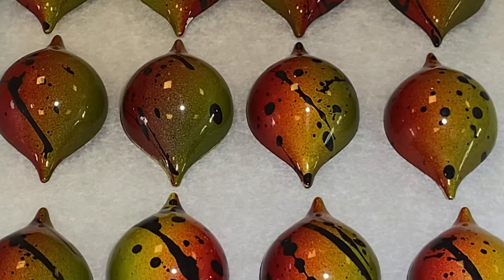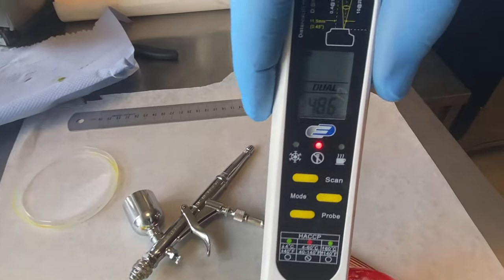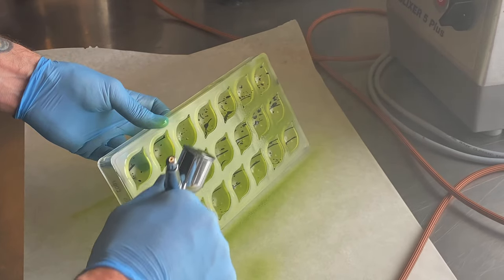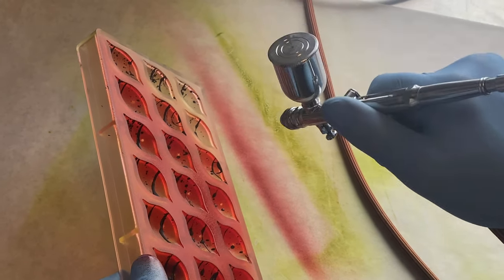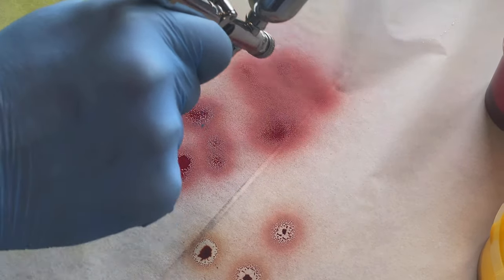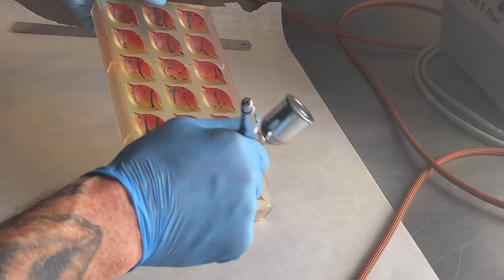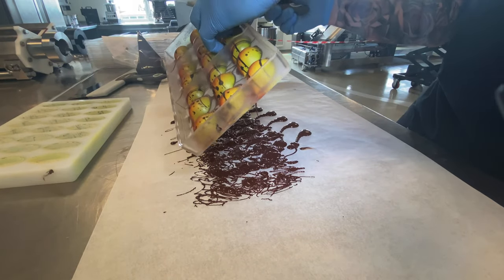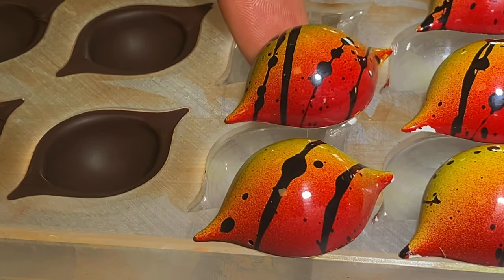Bonbons with untempered cocoa butter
Another bonbon design, again made with untempered cocoa butter.
Its so much easier to make bonbons with untempered cocoa butter. You safe the whole tempering part, which takes time. Remember its only the cocoa butter which is not tempered! I only tempered the black cocoa butter, because it was more than just a thin layer.   But you are missing out on something very important. Shelflive, shinyness, meltingpoint, mouthfeeling. Well it works, its shiney. But a tempered shell is even more shiney and crisp. The surface doesn´t melt as fast. And i am sure that the bonbons will get fat bloom easier.  A video on that will soon come.